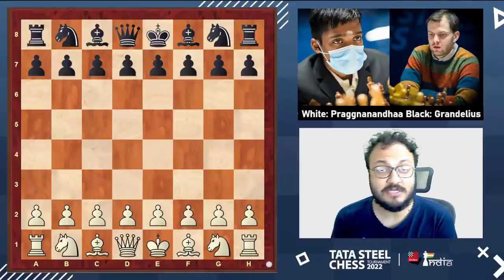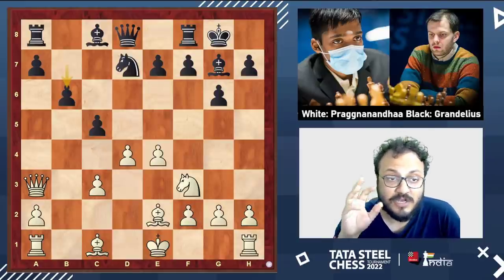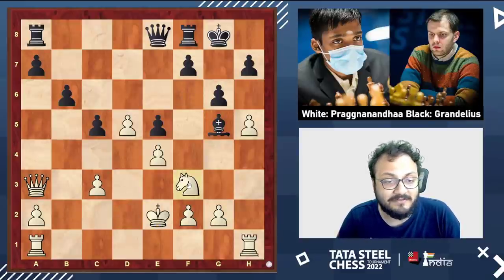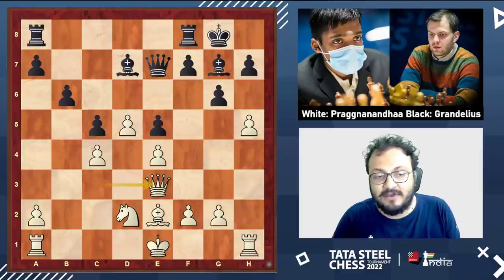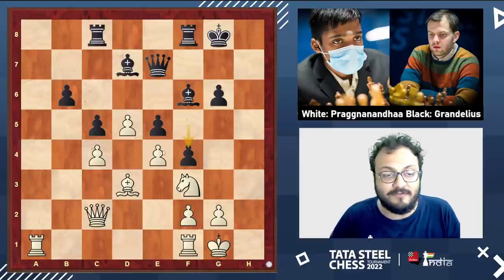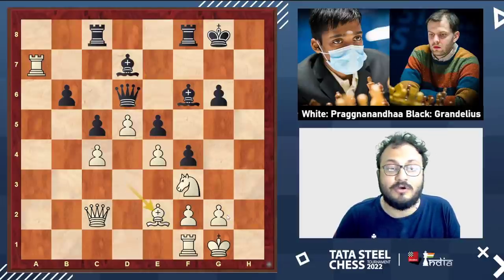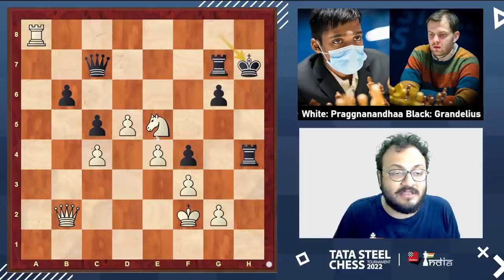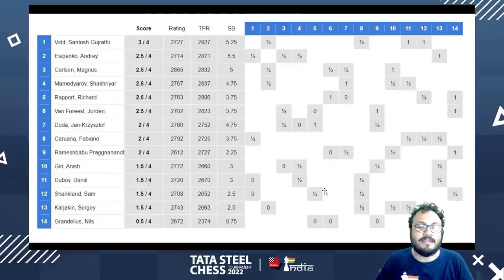Praggnanandhaa scores his first win of the Tata Steel Masters 2022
16-year-old Praggnanandhaa showed his class at the Tata Steel Masters 2022 by beating Nils Grandelius, in what one may surely call, a close to flawless game! Pragg prepared well in the opening, came up with a new idea, then put pressure on his opponent, got a tangible advantage and converted it. No nonsense approach, absolutely professional play by the young talent. IM Sagar Shah analyzes the game in detail.

Photo: Lennart Ootes